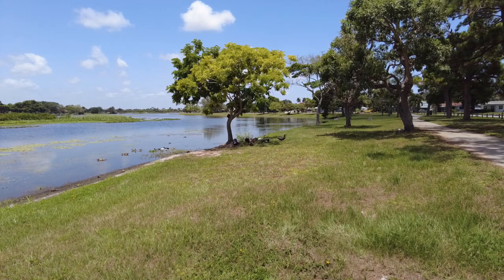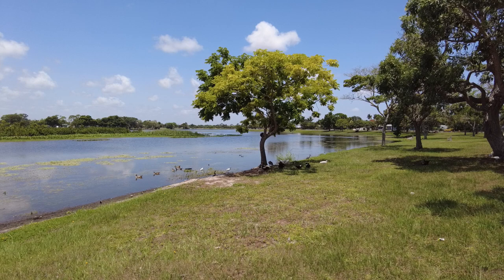Thomas Heaton made me do it.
In watching recent videos from photographer Thomas Heaton, he gave me the inspiration to attempt something new in photography. Thanks for the inspiration, Thomas.

hoya infrared filter

soundstripe code G5W1QM79YSM4YRCE

nikon Z7II
Z lenses